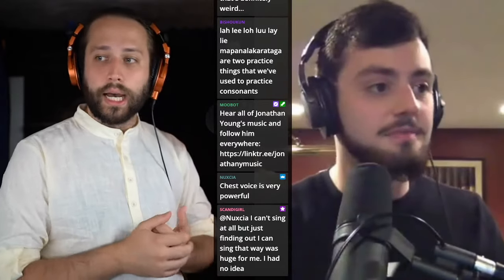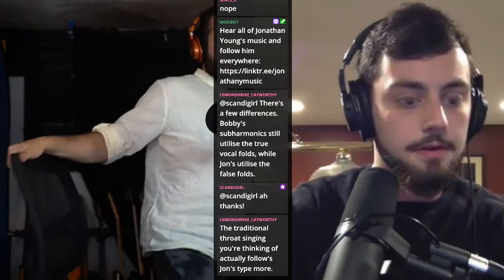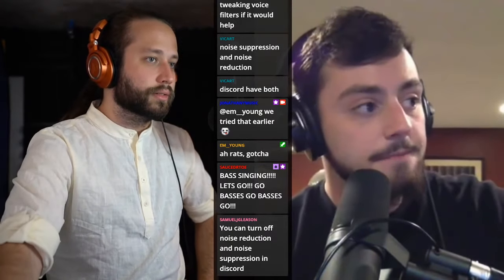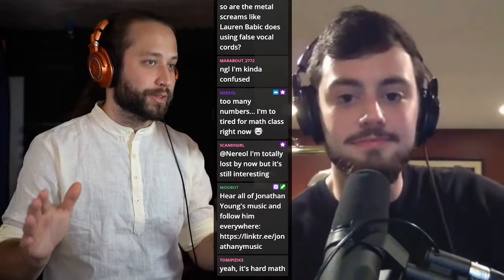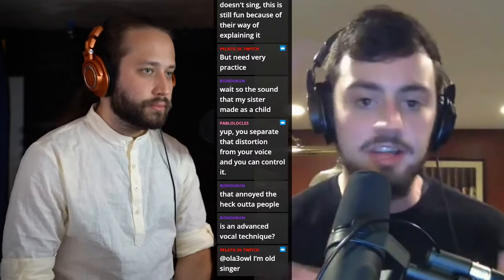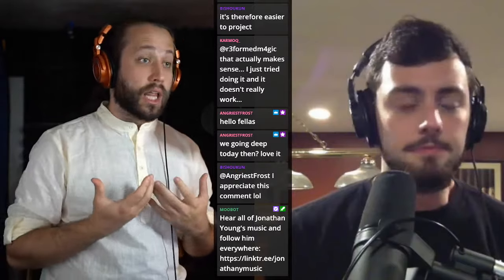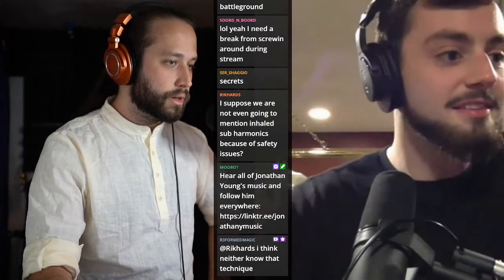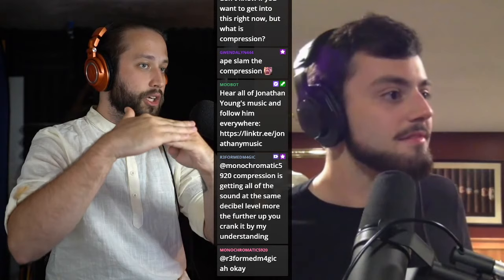Jonathan Young & Bobby Bass - Twitch Live Stream - Bass Singing Seminar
I wanted to repost this Twitch Live Stream of the Bass Singing Seminar with Jonathan Young & Bobby Bass. In it they talk about Singing for Beginners, Subharmonics and Subharmonic Singing, Low Bass Singing, and more. I'm a MASSIVE Fan of these guys, and it was amazing to see them together in one live stream talking about their techniques